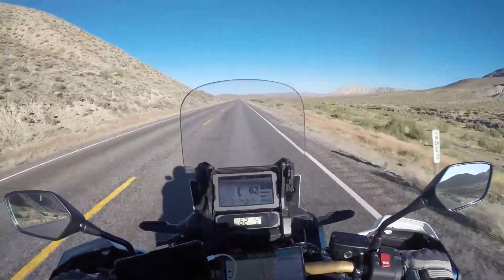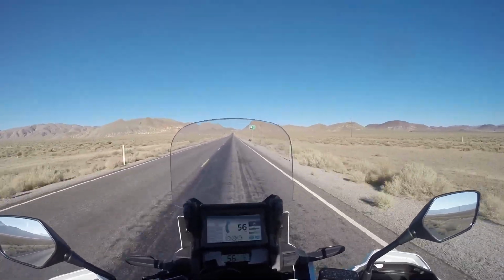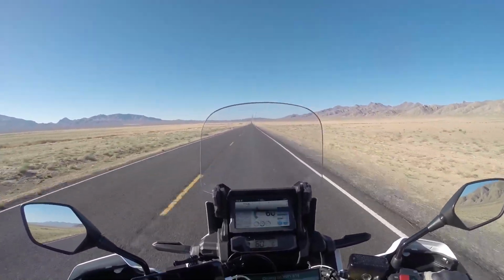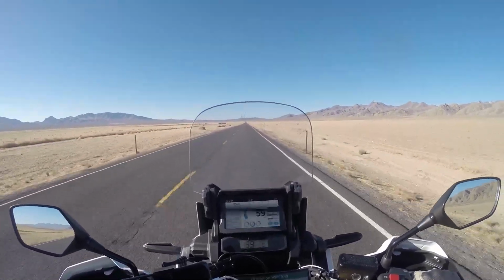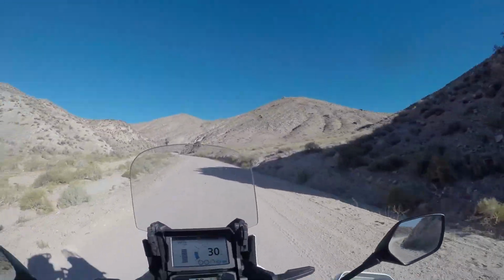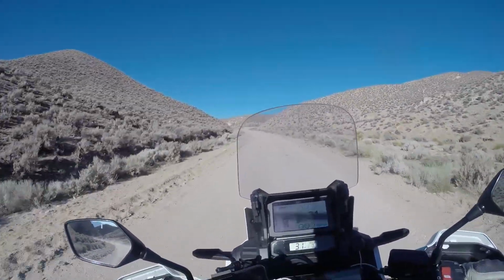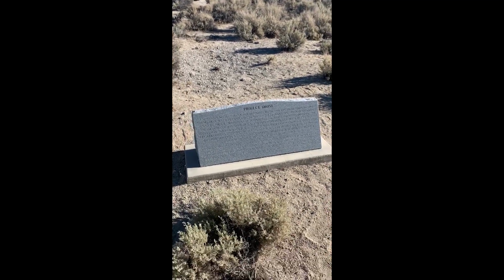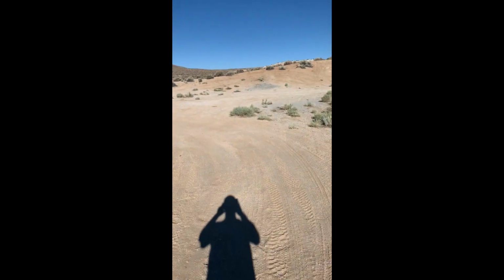Taking my Honda Africa Twin to the Project Shoal site East of Reno, NV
A video of my trip to the Nevada Project Shoal nuclear blast site on my Honday 2020 Africa Twin. The site is located about 2 hours East of Reno, NV.